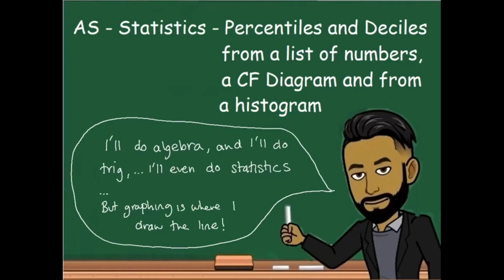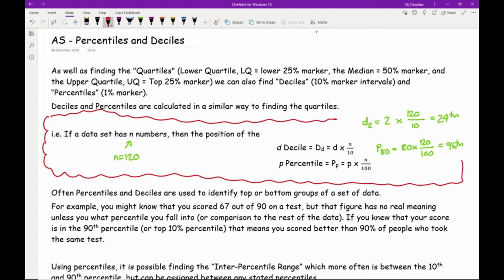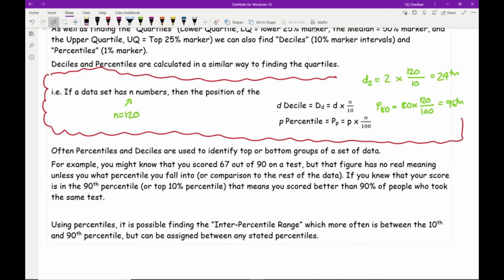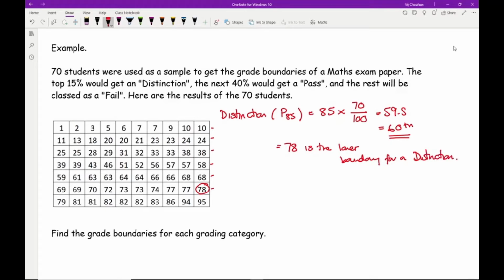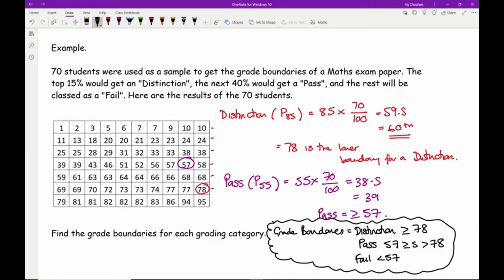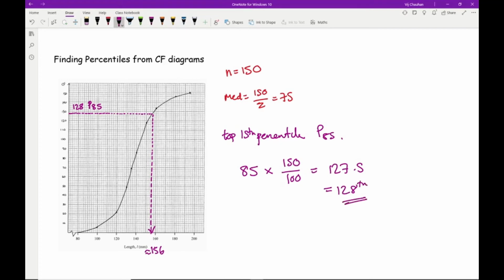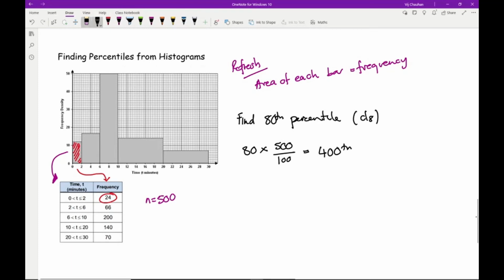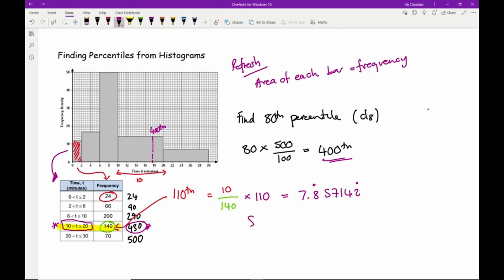AQA/AS Maths - Statistics - Percentiles and Deciles (Central Tendency)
This video continues from previous video on quartiles and introduces percentiles and deciles.

what is meant by percentiles and deciles
how to calculate them from a list of data, a cumulative frequency diagram and from a histogram

Accompanying Notesheet